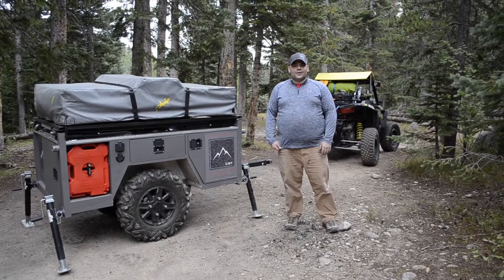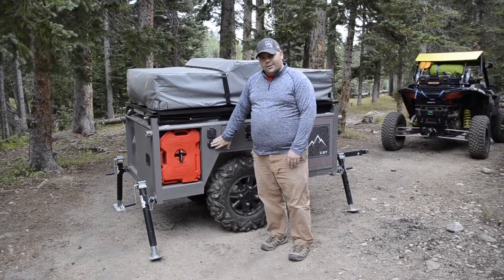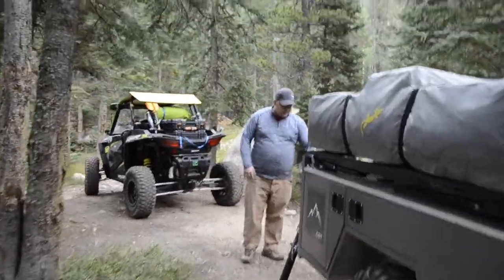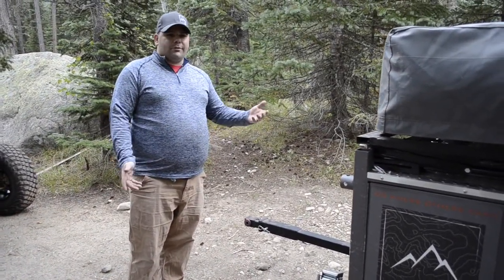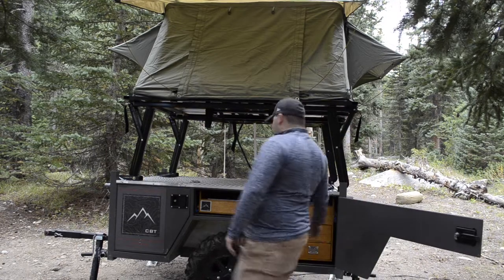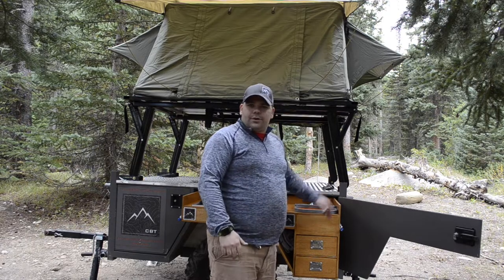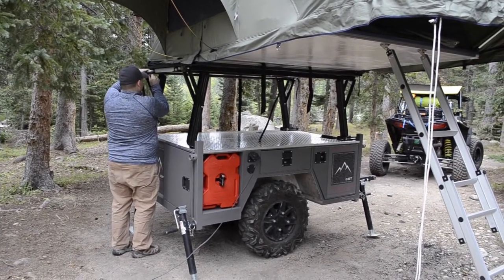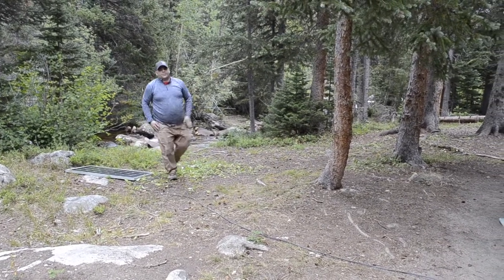2018 Timberline Walk Around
Austin Kopf, co-owner of Colorado Backcountry Trailers, takes you on a walk around of our 2018 Timberline trailer, showing you the ins and outs of some of its best features!